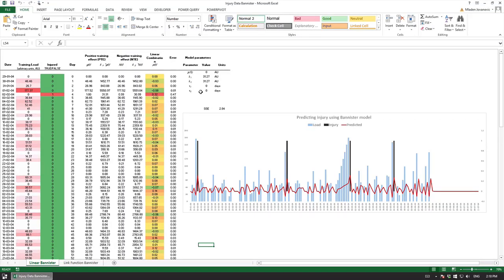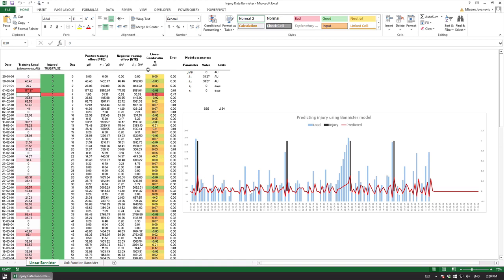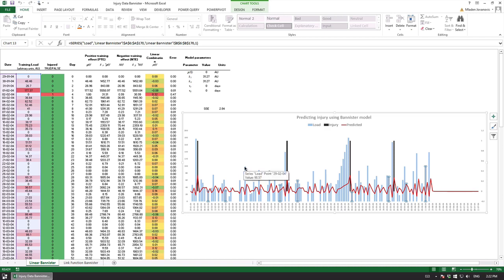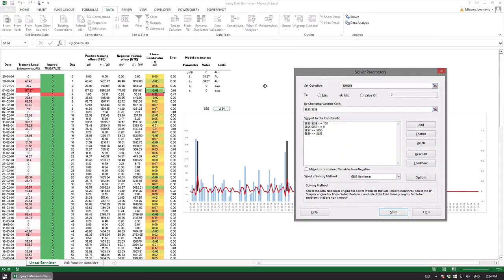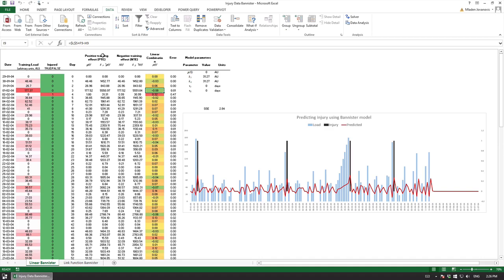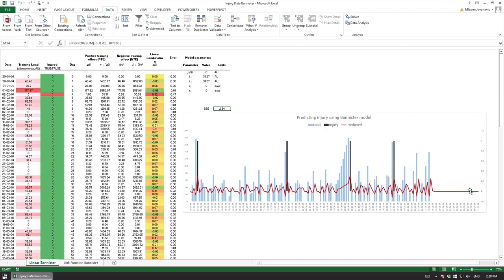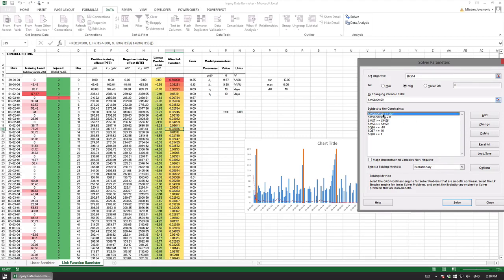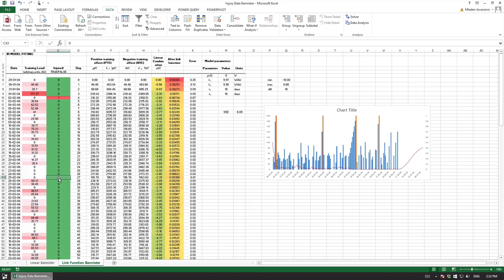Predicting Injuries Using Banister Model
Injury prediction workbook using Bannister model